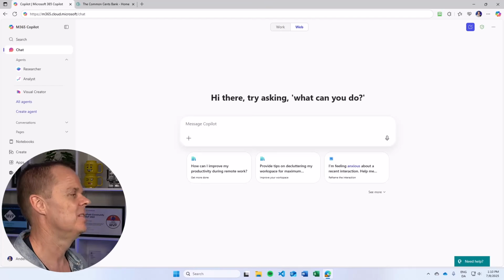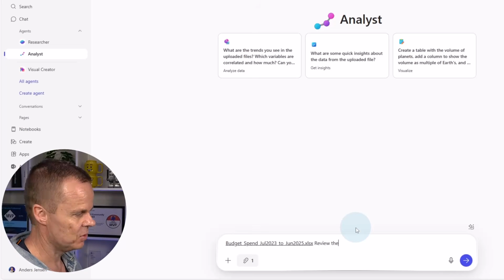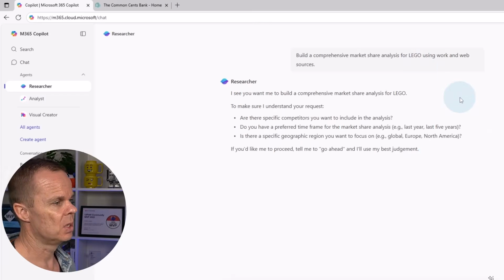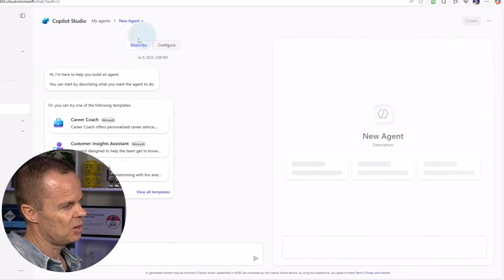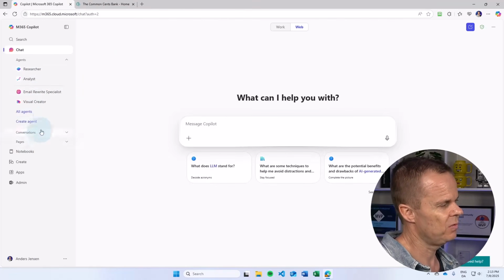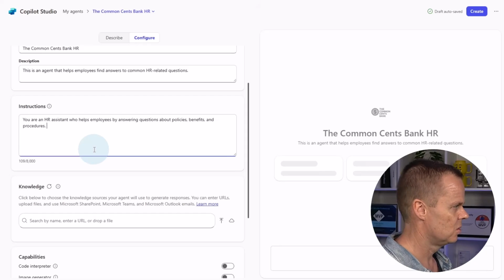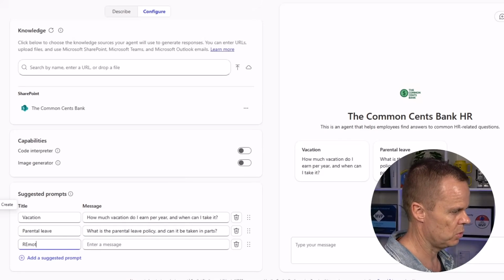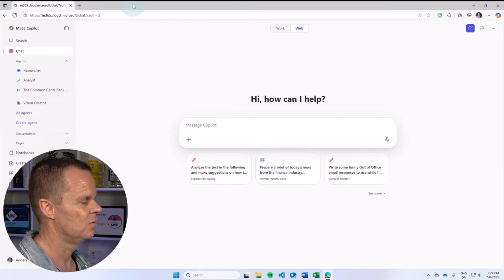Copilot 365 Agents: What They Are and How to Use Them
A finished HR agent that answers vacation questions from a SharePoint site ends this beginner tutorial on Copilot 365 Agents, what they are and how to use them.

In Microsoft 365 Copilot, the agents sit in the left menu, pinned above the line and unpinned below. "All agents" lists the ones built by Microsoft next to mostly paid agents for third-party data such as Jira, Miro and Monday. Give the Analyst a budget file from OneDrive and a goal. It writes Python code, forecasts the spend per department for the next three months, lists unusual trends and draws the charts. Send the Researcher a market share analysis for Lego with work and web sources; it asks follow-up questions first and then works for anywhere between 5 and 60 minutes. "Create agent" opens the lightweight Copilot Studio inside Copilot 365 with the builder on the left and the preview on the right. Describe an email rewrite agent in one prompt, or open "Configure" and set the logo, name, description, instructions, knowledge, capabilities and suggested prompts yourself. For the HR agent, attach a SharePoint site instead of uploading files, so the agent gets the new policies when the site updates.

TOP LEARNINGS
🔹 Pin the agents you use, so they stay above the line
🔹 The Analyst forecasts and charts your budget data with Python code
🔹 Attach a SharePoint site as knowledge, so your agent follows the policies when they change

Ask the HR agent whether unused vacation days carry over, and it answers from the vacation and time off policy, with the source under the reply. The Researcher's Lego report came back with sources and ran to 30 pages when pasted into Word, because the document builder in Copilot 365 is still weak. Uninstalling an agent from the menu keeps it, and you find it again under "Create agent" and "My agents"; delete there removes it for good.

CHAPTERS
0:00 Agents in the Copilot 365 menu, pin and unpin
0:50 All agents: Built by Microsoft and paid third-party agents
1:25 Analyst: Forecast department spend from a budget file
5:25 Researcher: Market share analysis with work and web sources
7:15 Read the research report and copy it to Word
8:30 Create your first agent by describing it
11:15 Create, share and test the email rewrite agent
13:10 Configure an HR agent: Logo, name, description and instructions
15:40 Knowledge: Attach a SharePoint site
17:10 Capabilities and suggested prompts
18:45 Test the agent, create it and ask about vacation days
20:35 Uninstall or delete an agent